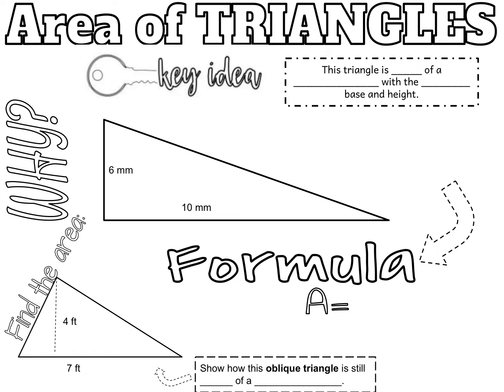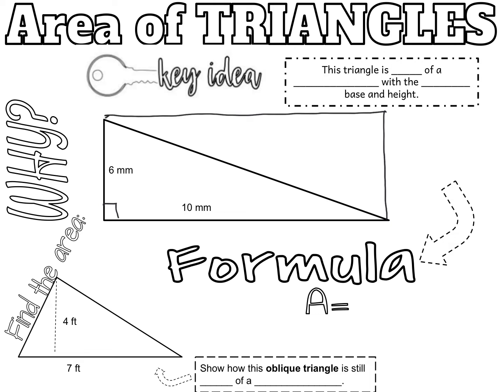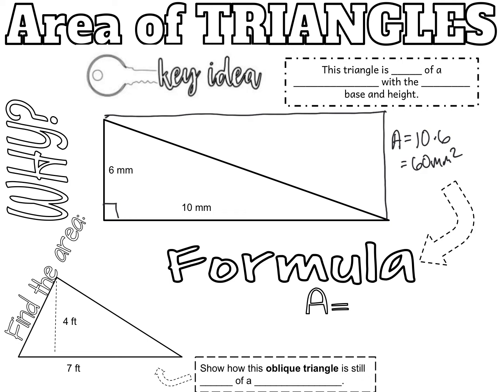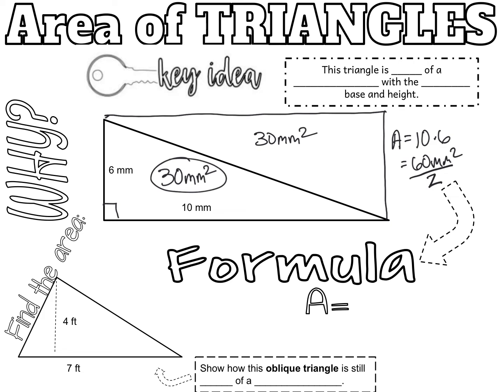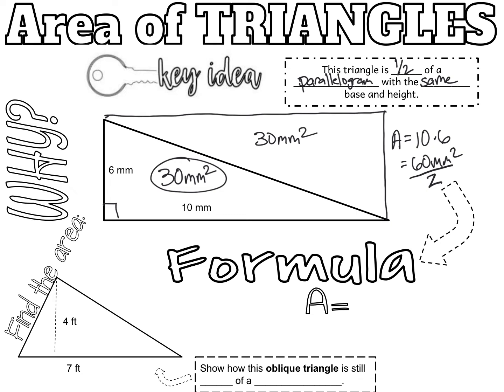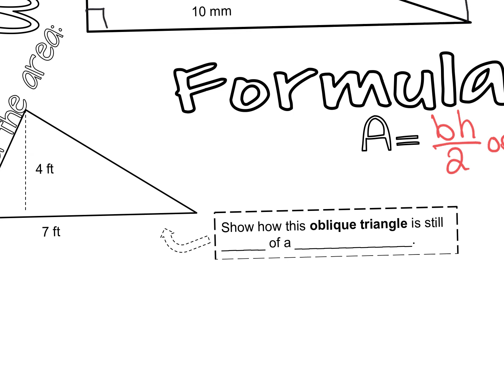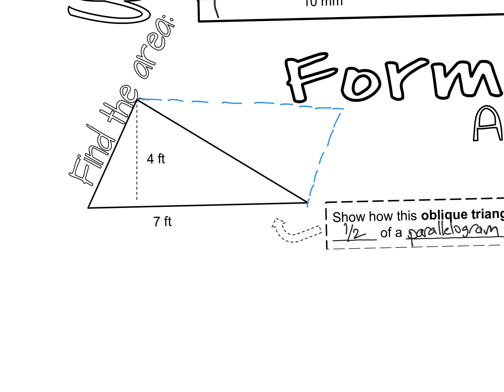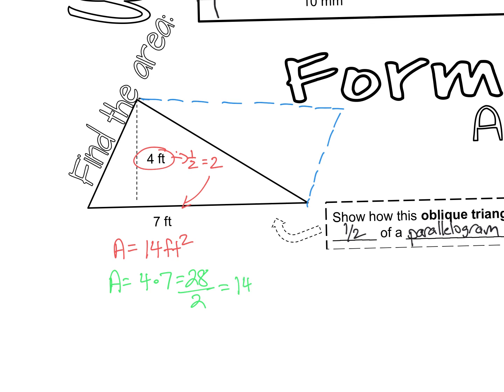Area of Triangles Doodle Notes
Brief video that shows why the formula for the area of a triangle works and how to use it.